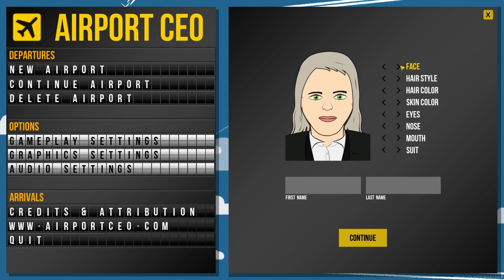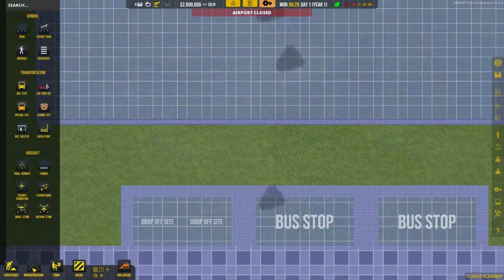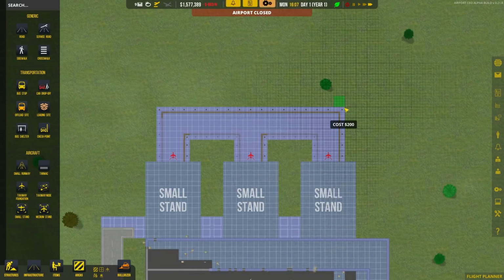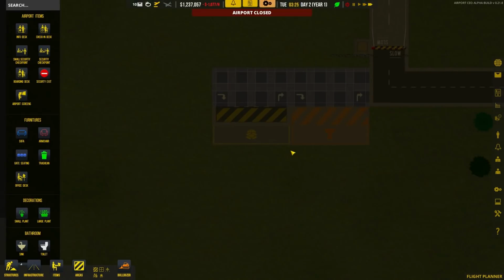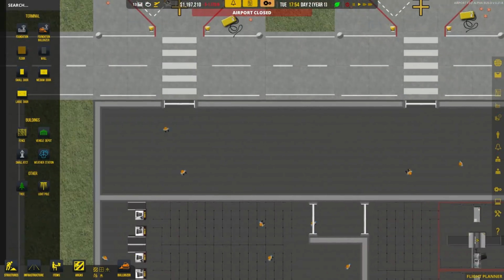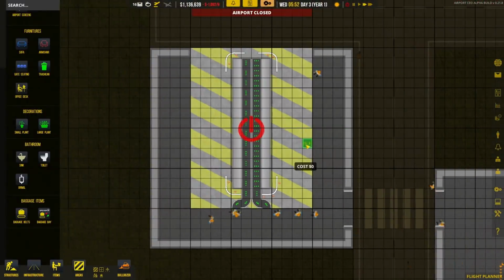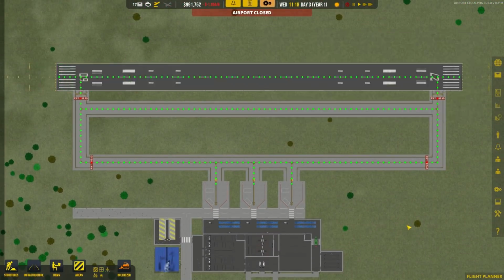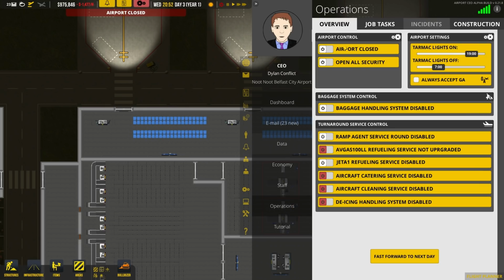Airport CEO | PART 1 | JUST GETTING STARTED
Airport CEO hands you the job of building, managing, and maintaining an airport at any location of your choice! Let's see how it goes!

ConflictNerd
COLERAINE
UNITED KINGDOM
BT52 9BJ

► Promotions...